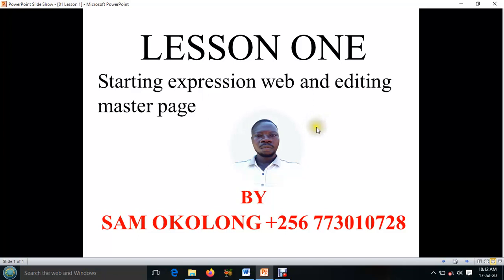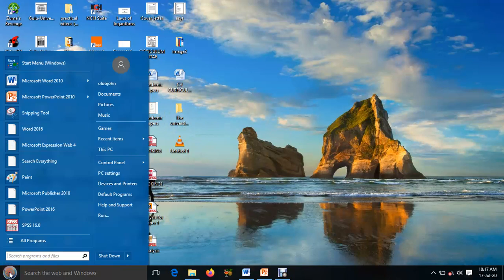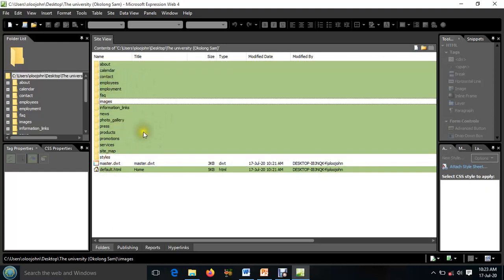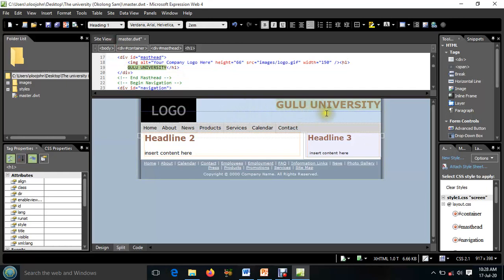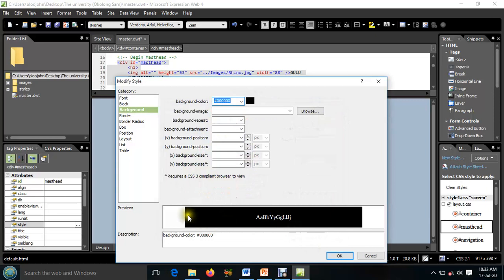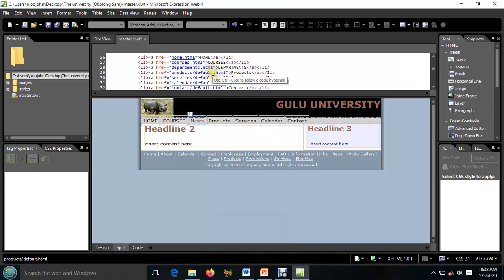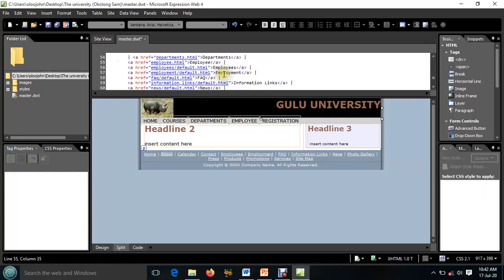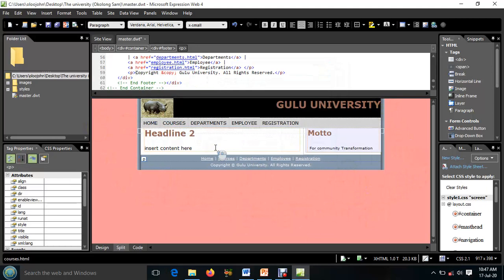Lesson 1. Starting MS Expression web and Editing Master page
Learn expression web in a simple way